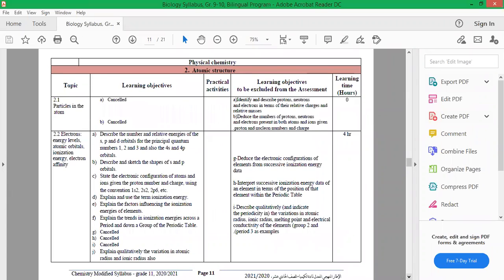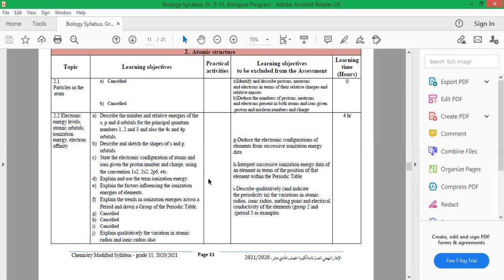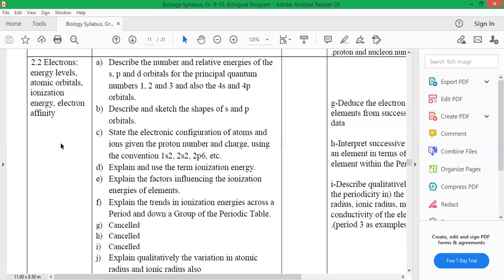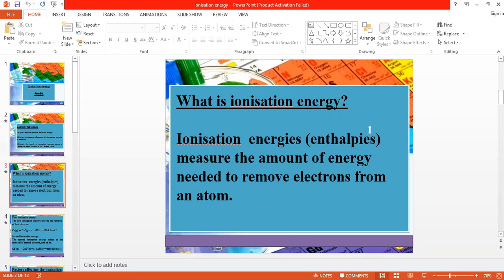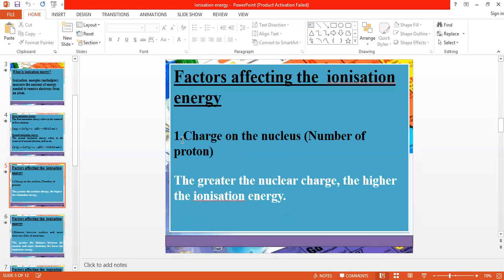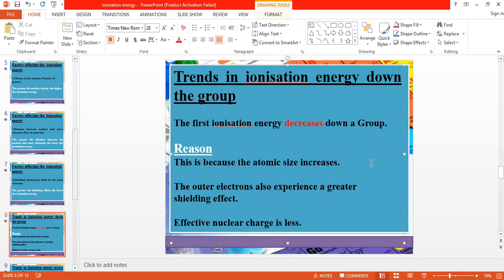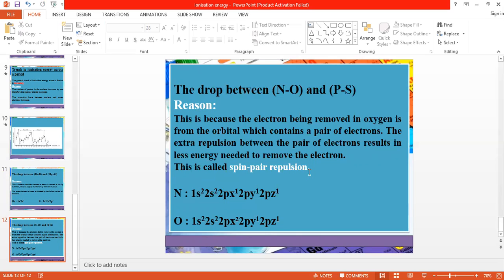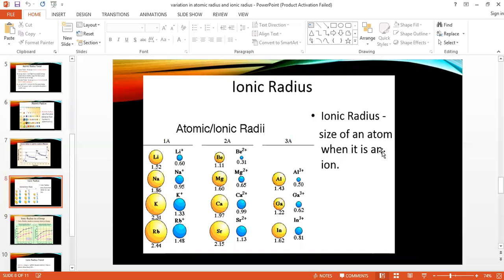ATOMIC STRUCTURE 4